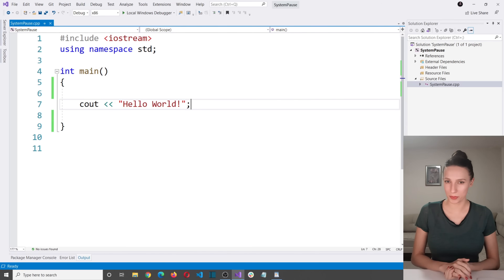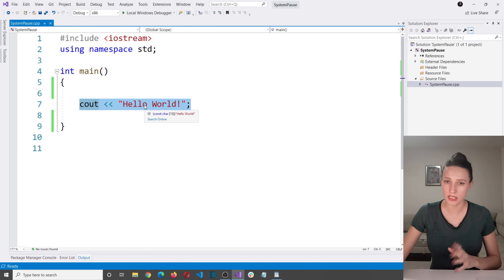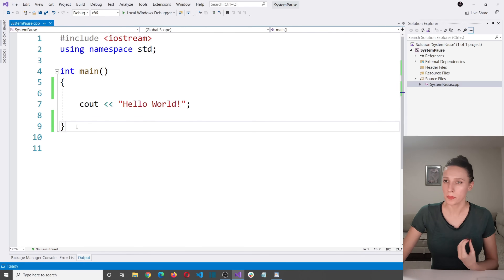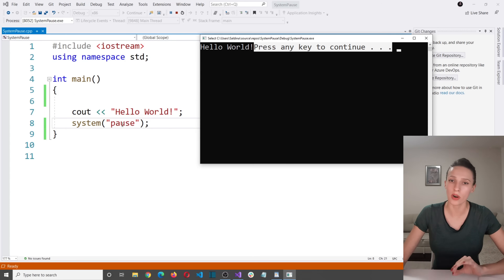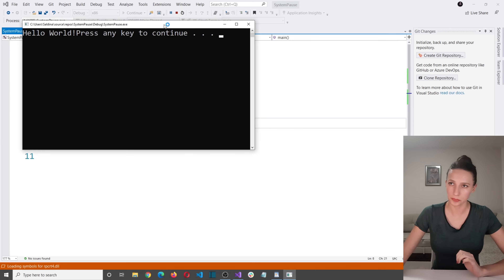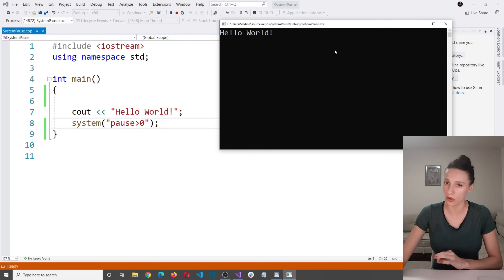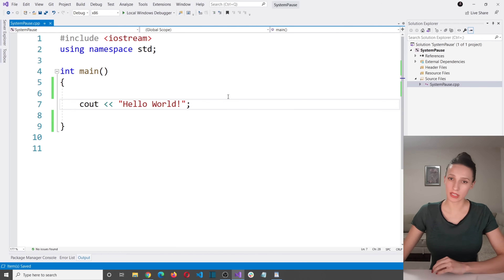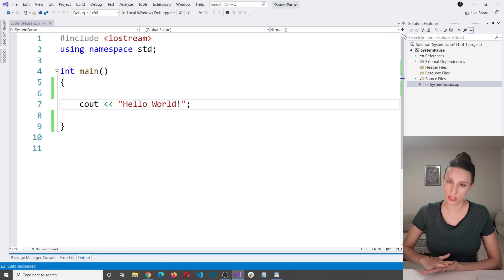What is system("pause") and why is it considered a BAD PRACTICE? C++ Programming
What is system("pause") and why is it considered bad practice?
In this video, I'll teach you how to pause your C++ console before it closes so that you can read the output in the console.
I'll explain three different ways to do this, and teach you about the system("pause") command and the problems that can occur if you use it.

Contents:
00:00 - What is system("pause"), and why is it considered bad practice?
06:22 - Pause C++ Console App using cin.get()
07:56 - Pause C++ Console App with breakpoints
10:27 - Pause C++ Console App with Visual Studio "Start without debugging" option